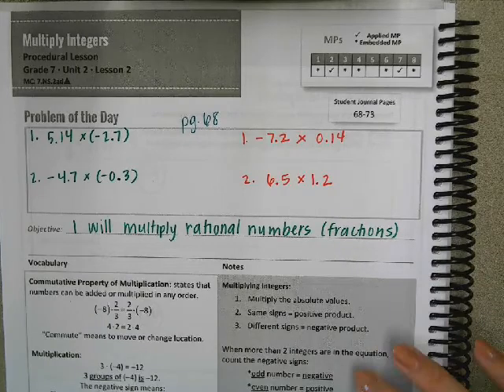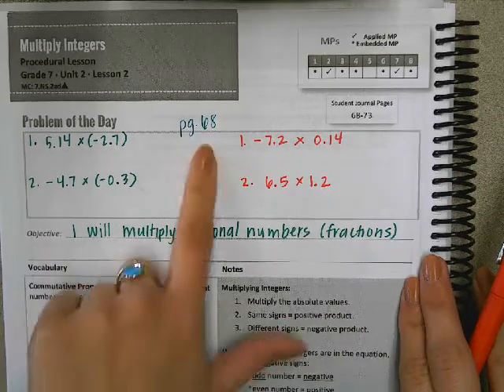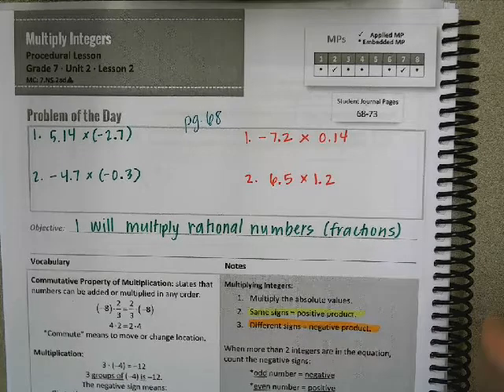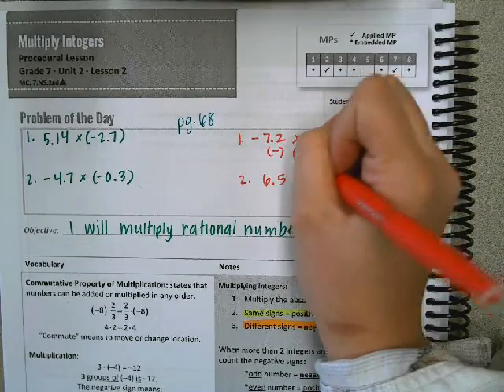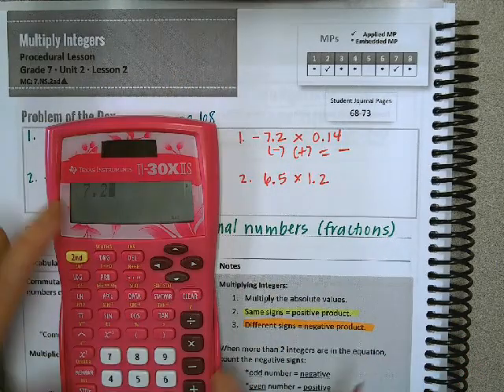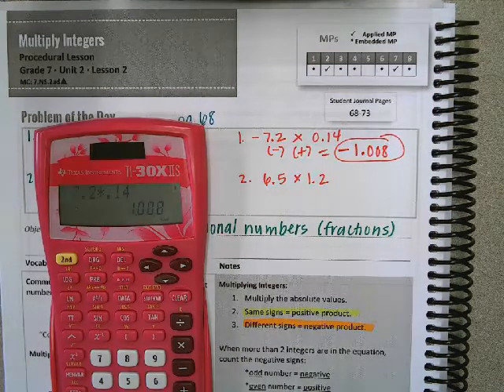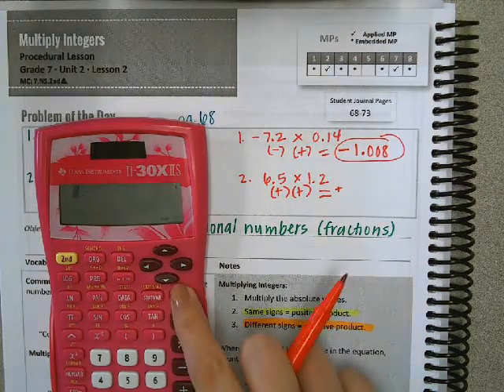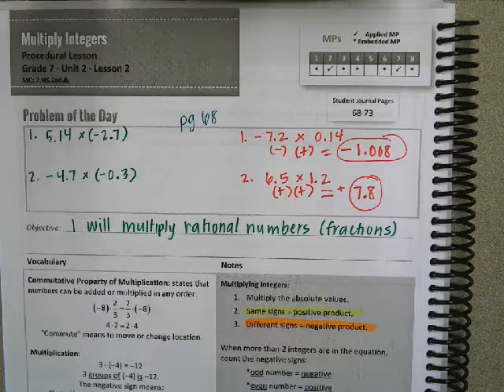U2 L3 frac POD